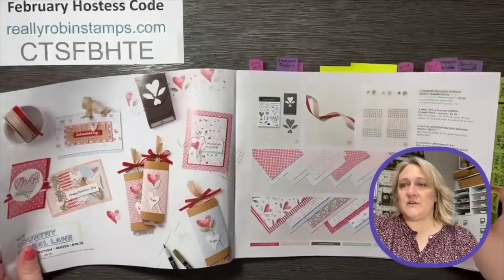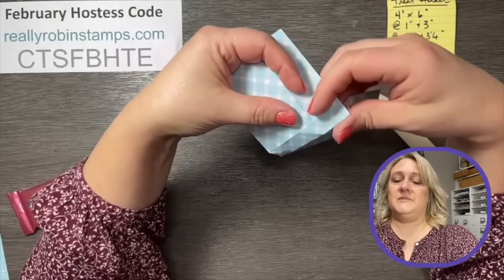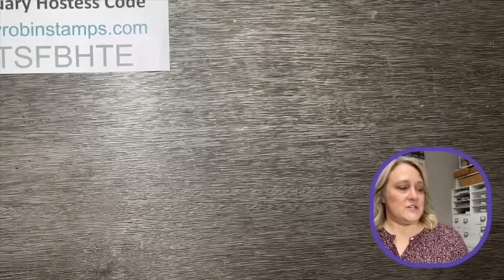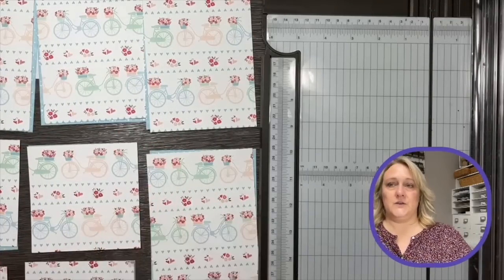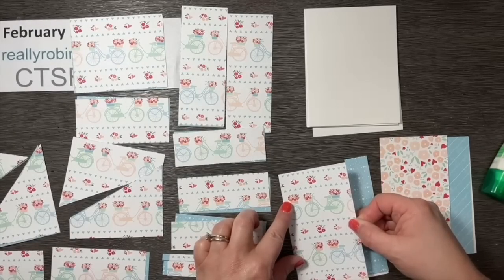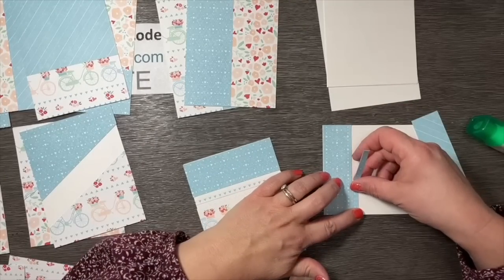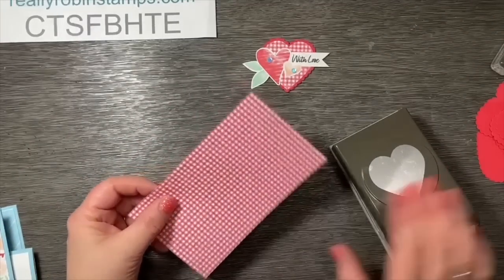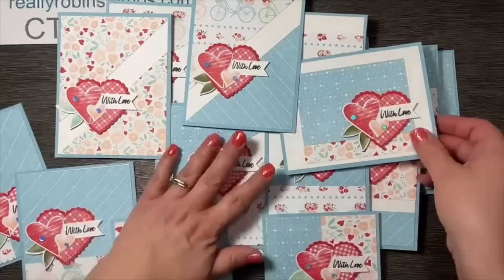Cramming For Valentine's Day | Let's Create Multiple Cards | Country Floral Lane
If you ever need a bunch of cards at one time, using a One Sheet Wonder can be the answer to mass producing cards while not making them all identical. Join me while I "cram" for Valentine's Day and revisit my OSW #1 Template (and a treat holder)!

See all the photos and download the pdf tutorial that corresponds to slimline cards on my blog post

February  2023 Hostess Code for online ordering is CTSFBHTE
orders of $50 or more will receive a background making tool kit from me.

I would love to be YOUR demonstrator and send you a copy of the catalog.

*Starter Kit for $129 Join my stamping group the Butterfly Friends and choose $175 of products from our current catalogs for only $129!

Please come join my stamping community on my Facebook Group: Robin’s Really Super Stampers.

Robin

Supplies
• Country Gingham 6" X 6" (15.2 X 15.2 Cm) Designer Series Paper [160388] $12.00
• Country Floral Lane 12" X 12" (30.5 X 30.5 Cm) Designer Series Paper [160375] $12.00